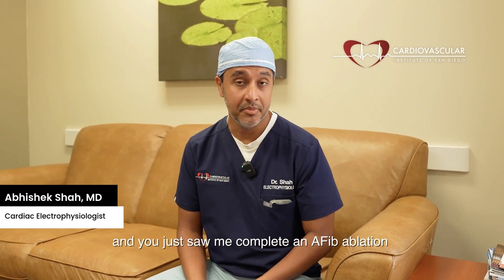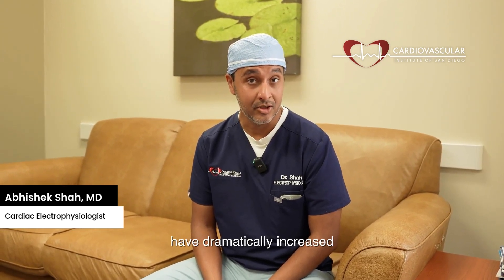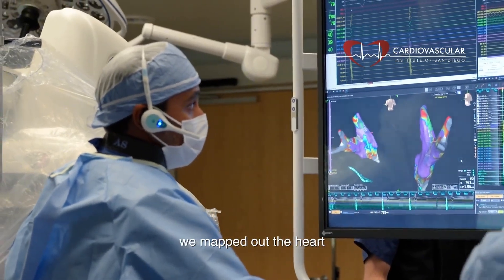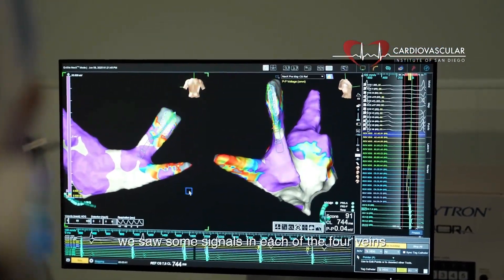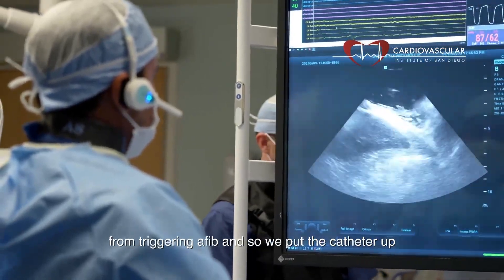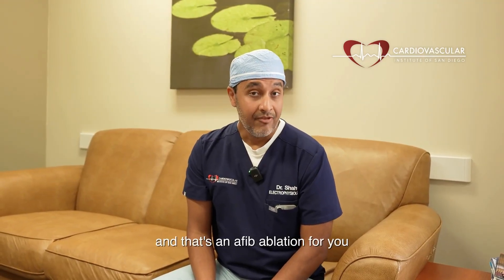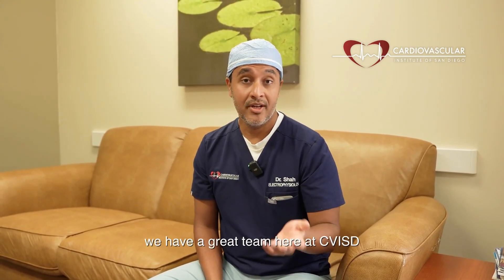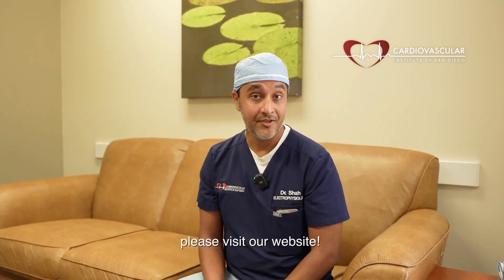How Catheter Ablation Treats Atrial Fibrillation | Dr. Abhishek Shah, MD | CVISD Chula Vista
Join Dr. Abhishek Shah, MD, one of CVISD’s board-certified electrophysiologists, as he walks you through a real atrial fibrillation ablation procedure performed in Chula Vista. This minimally invasive treatment is used to eliminate abnormal electrical signals that trigger AFib, offering patients a safe and effective solution to manage their condition.

In the video, you’ll see:
 • How we access the heart through the leg veins
 • Mapping of each patient’s unique heart anatomy
 • Ablation of the electrical signals in the pulmonary veins using catheter-based technology
 • The importance of precision, training, and a dedicated electrophysiology team

This procedure is just one of the many ways CVISD provides advanced cardiac care close to home.